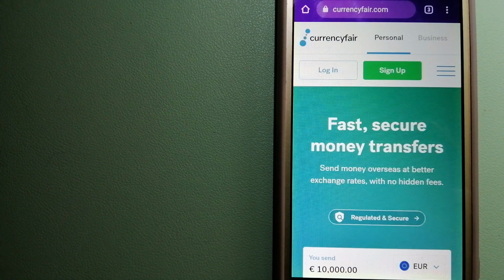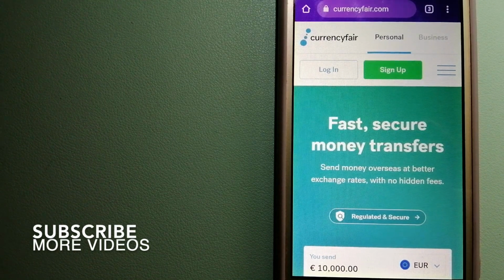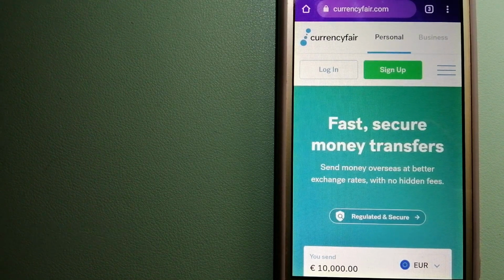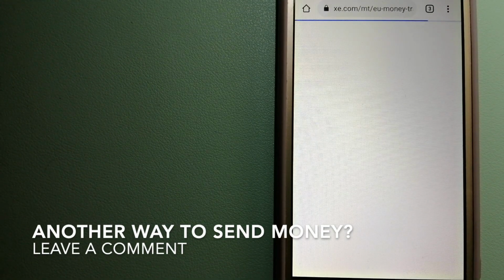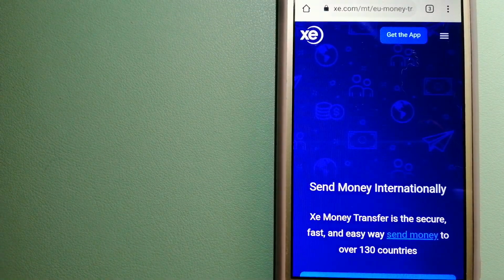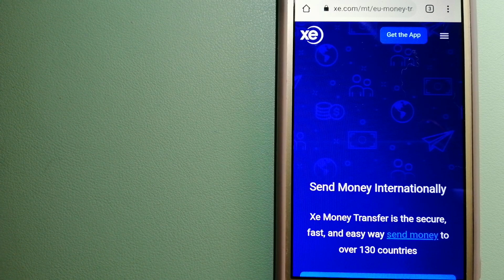🔴 How To Transfer Money Overseas From Vietnam to Luxembourg🔴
Luxembourg (/ˈlʌksəmbɜːrɡ/ (listen) LUK-səm-burg;[8] Luxembourgish: Lëtzebuerg [ˈlətsəbuəɕ] (listen); French: Luxembourg; German: Luxemburg), officially the Grand Duchy of Luxembourg,[c] is a landlocked country in Western Europe. It is bordered by Belgium to the west and north, Germany to the east, and France to the south. Its capital, Luxembourg City,[9] is one of the four official capitals of the European Union (together with Brussels, Frankfurt, and Strasbourg) and the seat of the Court of Justice of the European Union, the highest judicial authority in the EU.